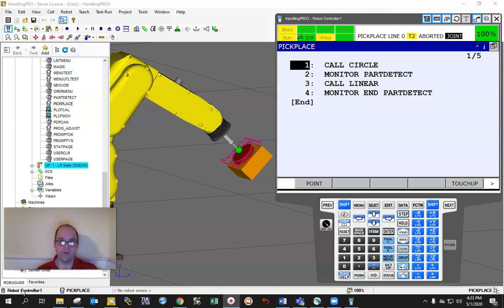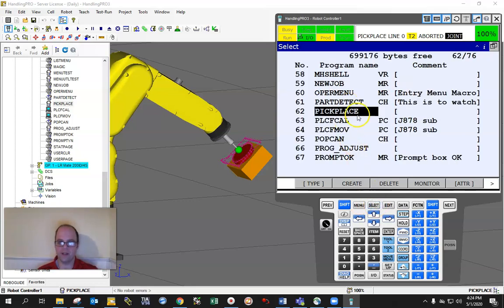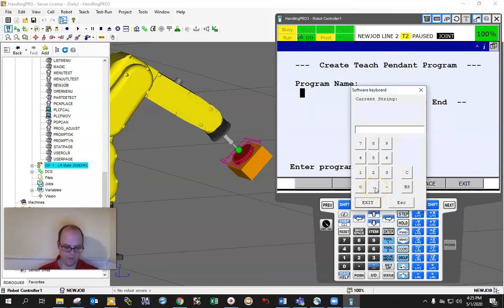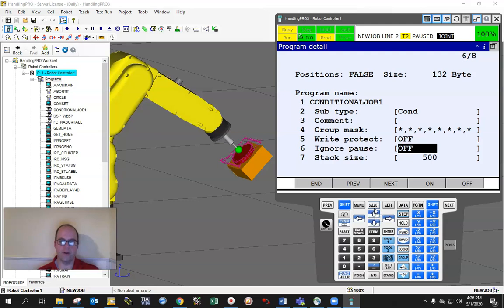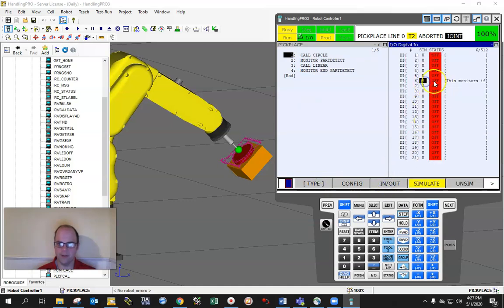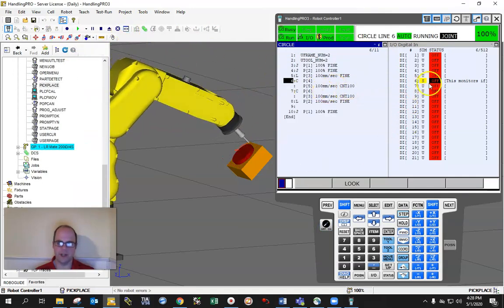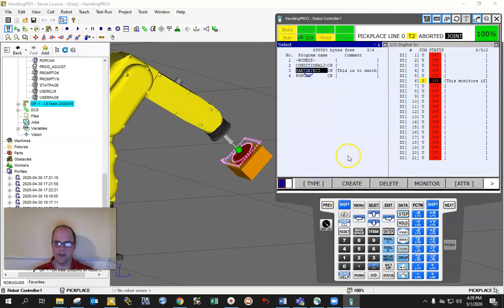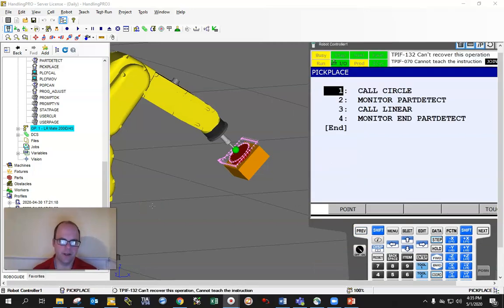Conditional Monitoring in Fanuc Robotics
This is a video that gives some basics on Conditional monitoring functions in Fanuc robotics.